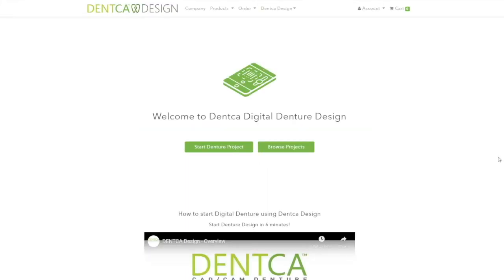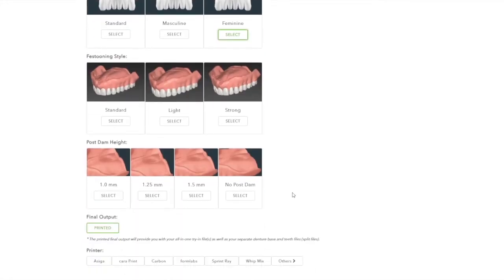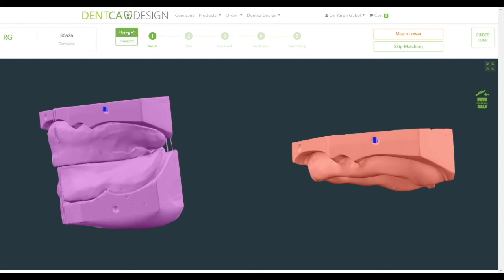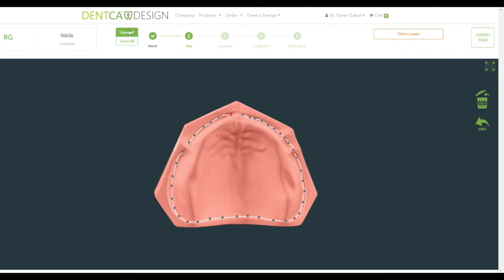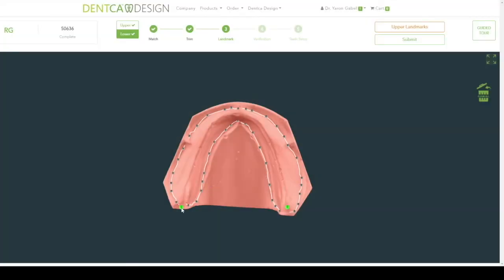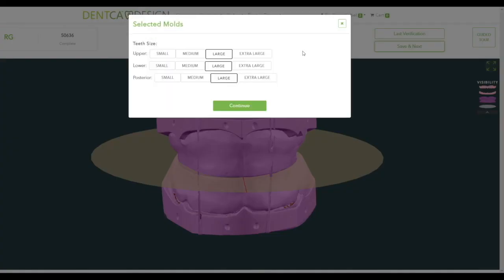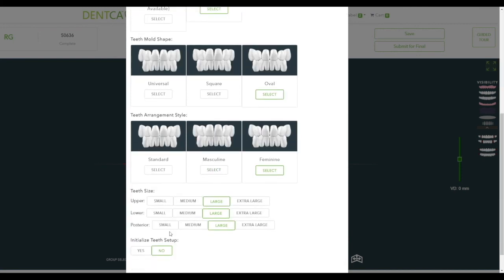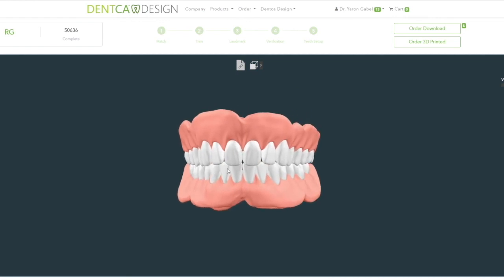denture design software instruction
complete denture, immediate denture, design software instruction